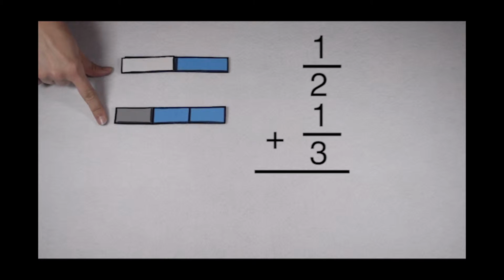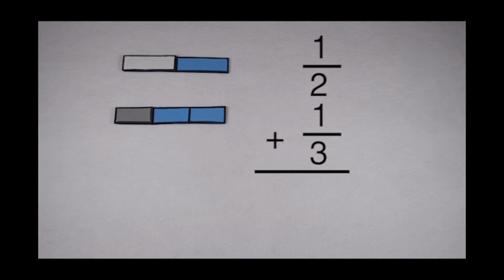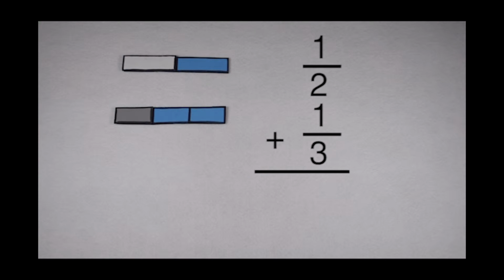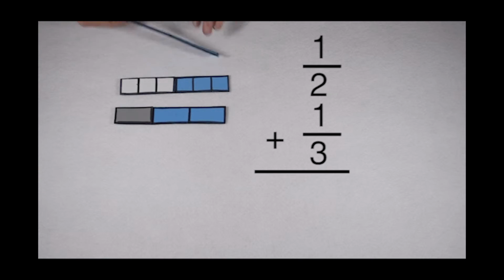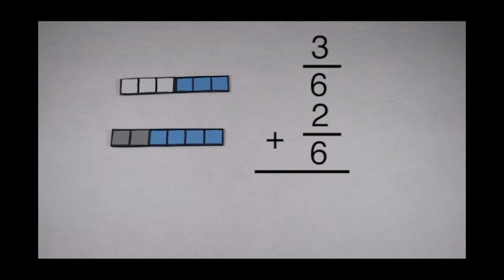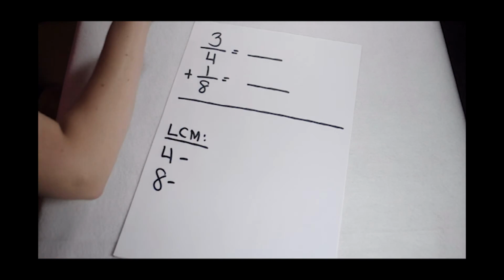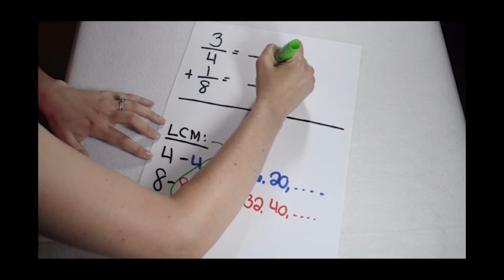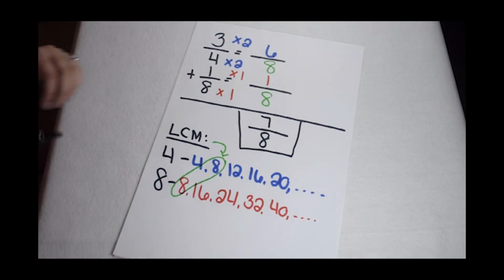How to Find Common Denominators | Adding Fractions and Mixed Numbers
Learn how to add fractions that start out with different denominators.